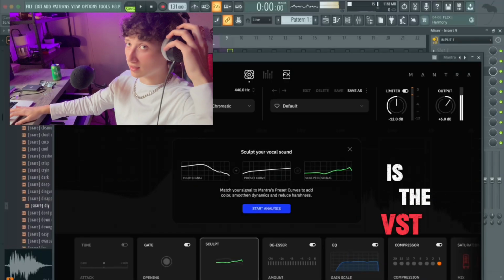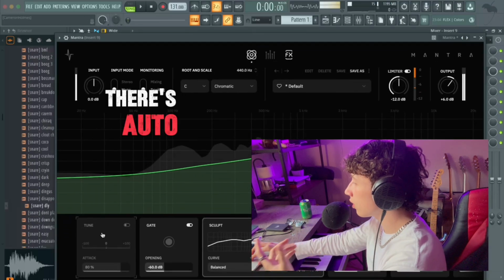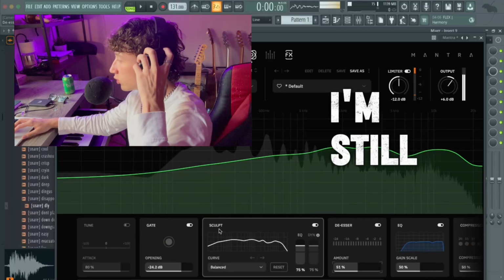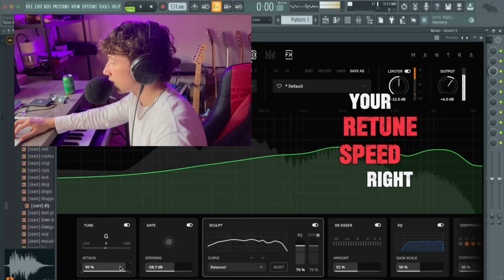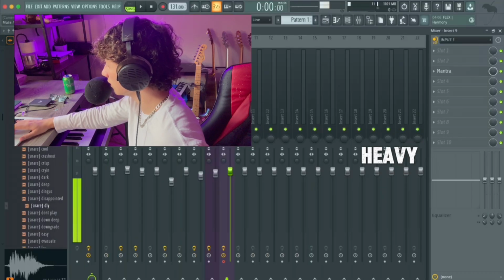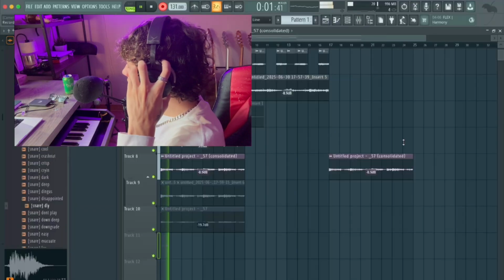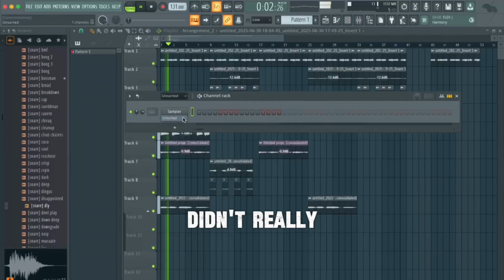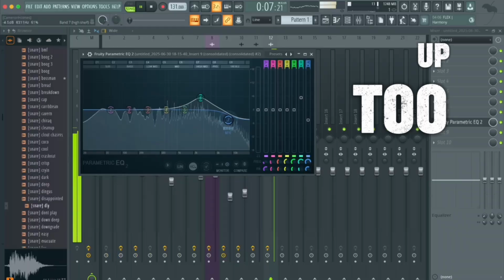Stop Chasing Trends If You Want Placements!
Stop Overthinking. Get Placements Doing THIS.
Watch me build a placement-ready sample from scratch in FL Studio 21 with zero plan—no perfection, just creating fast.
This wasn’t my best sample ever, but that’s not the point. What matters is showing up, making something, and trusting that the results come later. Placements don’t come from overthinking, they come from consistency and execution.

🎛️ FREE One-Shot Kit – Analog Crate Vol. 1

⏱ Chapters (add your final times):
00:00 No-plan intro
00:25 Melody & chords from scratch
02:10 On-the-fly sound design
04:00 Fast arrangement (no overthinking)
05:30 Bounce & wrap